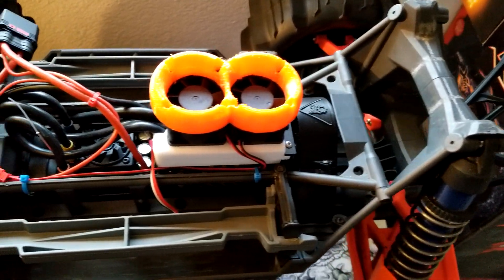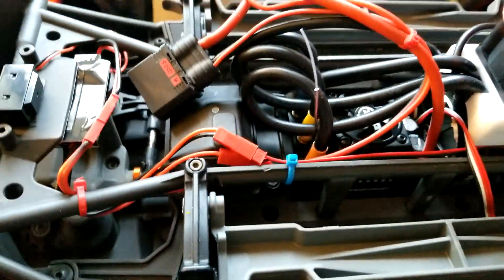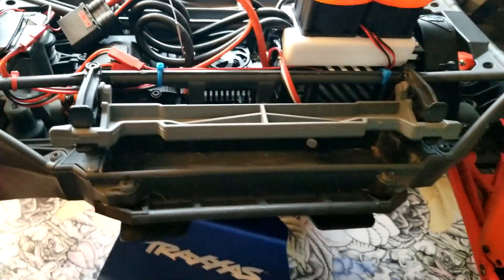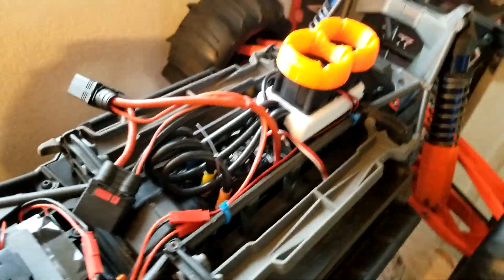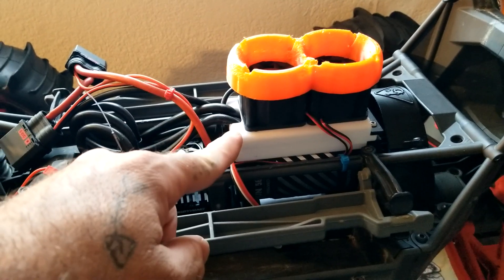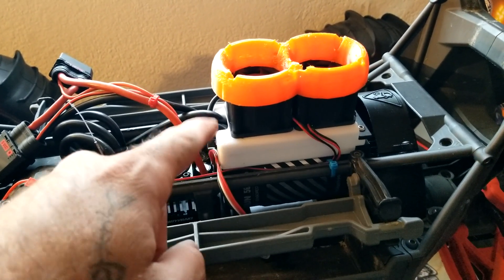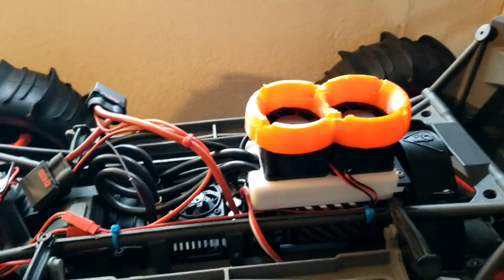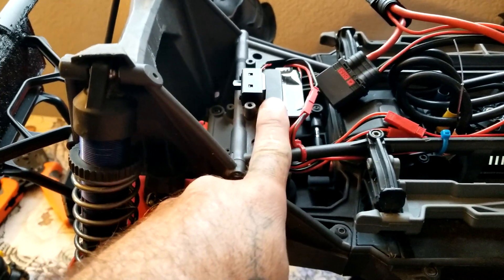X-Maxx 8s Hobbywing max6 and 5690 1200kv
In this video I install the Hobbywing ezrun Max6 esc and ex run 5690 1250 kv motor in my Traxxas X-MAXX usiong the GPM mod1.5 spur gear conversion and an amazon motor mount. I used several 3d printed parts I designed to solve some small issues like the side to side slop of the mount into the truck and mounting the Extra large 40mm fans also from amozon. links below
 Pinion Gears
spur gear kit
Motor
ESC
PLUGS
Mount
Fans
BEC
Wire used for the BEC
Plug Kit used to wire the fans and BEC